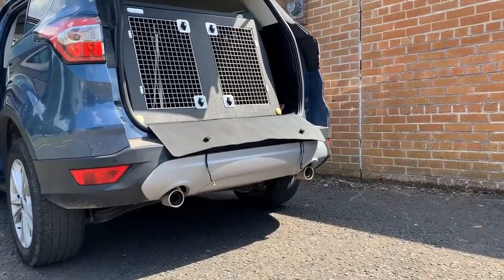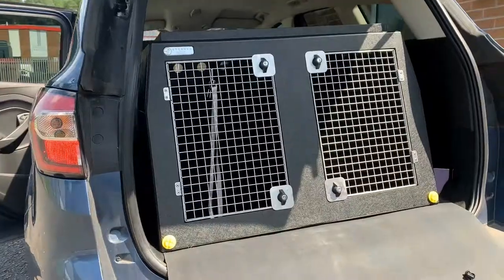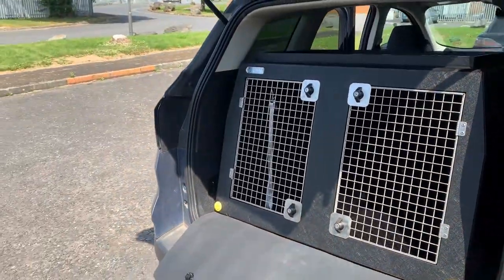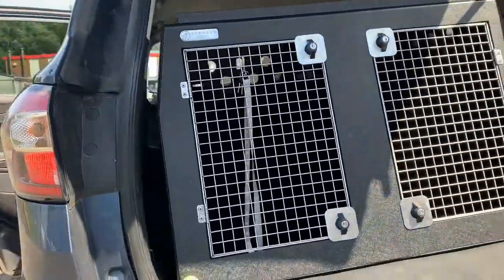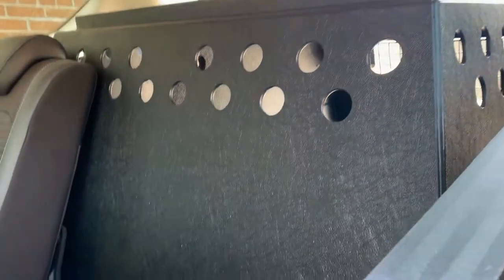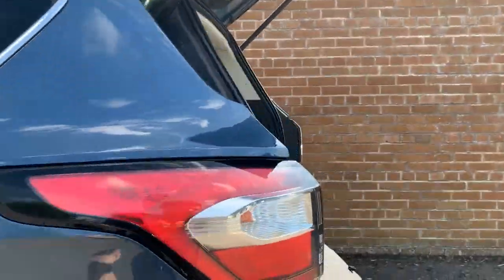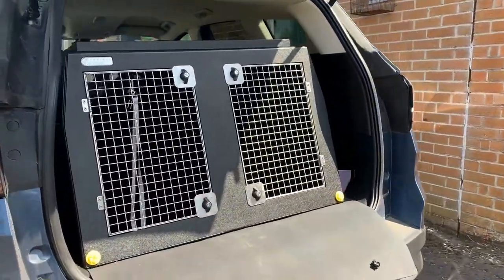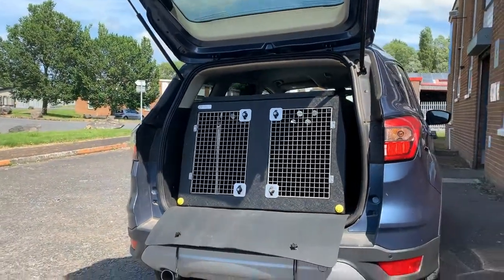DT-Boxes - KUGA 2012 - 2020 - Dog travel crate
Ford Kuga - a mid-size SUV that is particularly popular with larger families. It is adequately priced with impressive practicality, but it can also be much more than that. It is the ideal car for families that travel with their dogs.

The DT 1 is a great box for medium sized jeeps, with enough room for two Labradors. Comes with removable divider which frees up more space if you need it. This model also features a tray on top for holding leads, dummies etc.The box is made from a super tough Light weight Plastic and to make this easy to clean we have included two drainage plugs.

Lockable Stainless Steel door as standard
Removable Divide
Top Storage Tray
Two Drainage Plugs
Sealed Bottom keeps Moisture in
Product Dimensions

Height: 640mm

Width: 980mm

Depth: 800mm